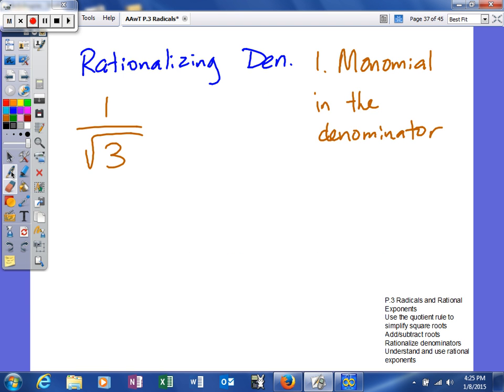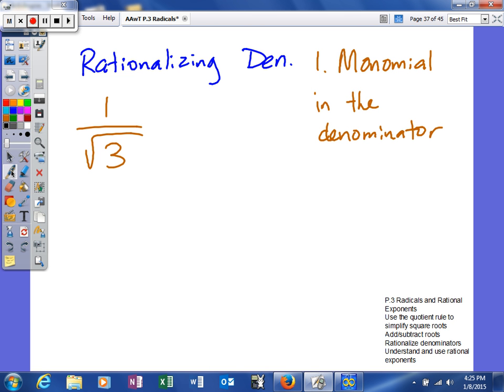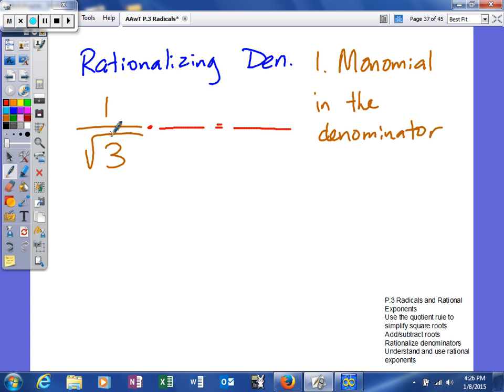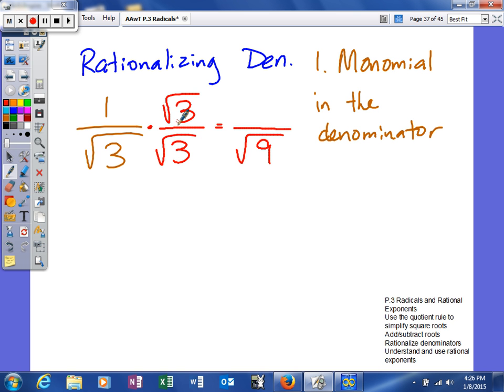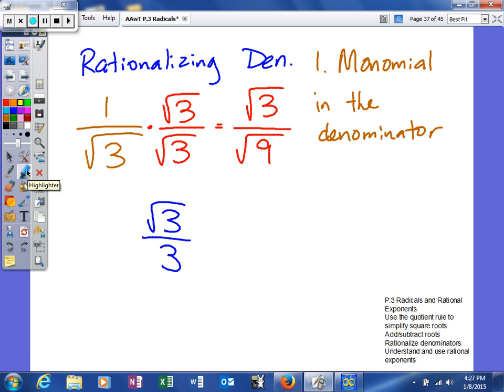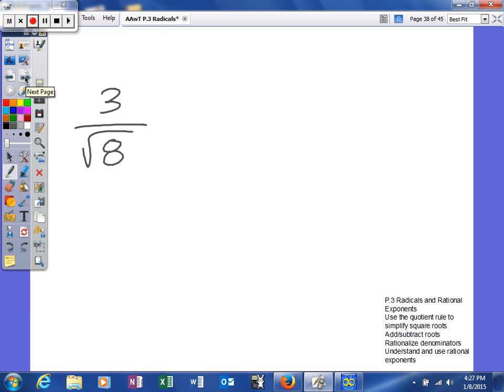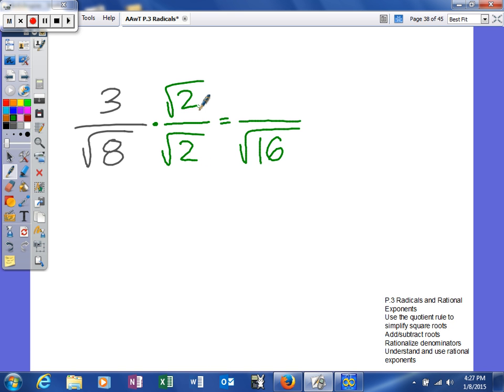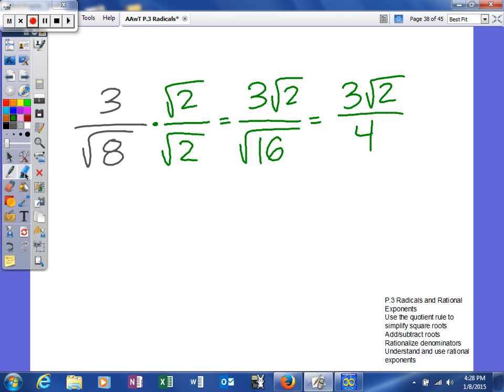Mooney - Review - 3 Radicals and Rational Exponents - Rationalizing the denominator monomial